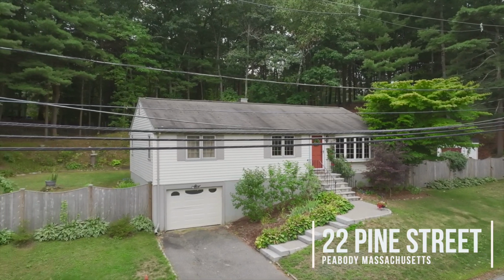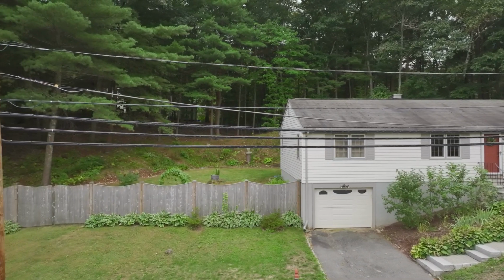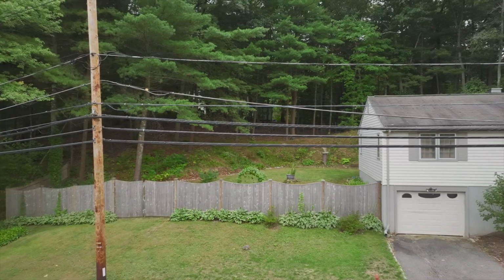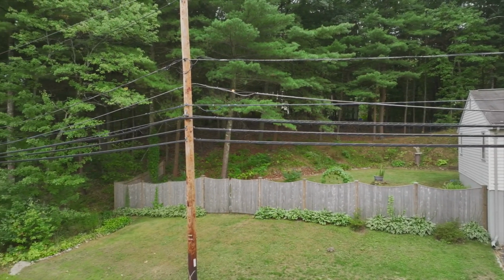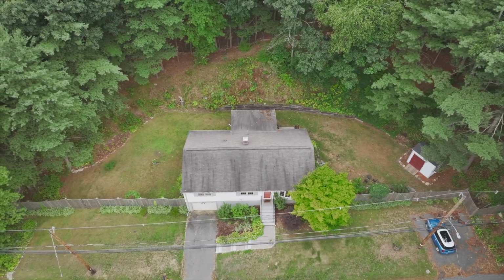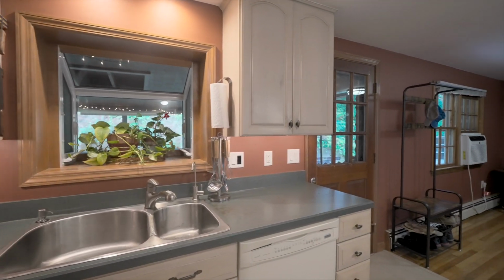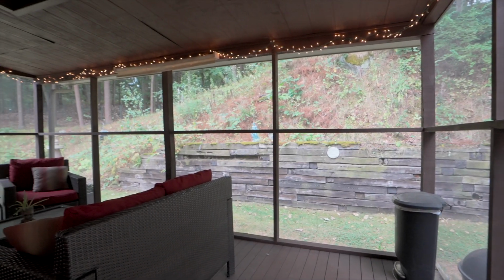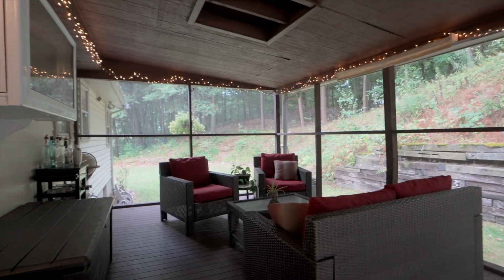Video of 22 Pine Street | Peabody, Massachusetts real estate & homes by Ann Cohen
- This house has been cleverly reconfigured from a 3-bedroom floorpan to create an open-layout floorplan with a generously sized primary bedroom. The primary bedroom runs front to back of house and features an en-suite bath and sitting area. The core areas are especially inviting and flow naturally out to an expansive screened porch and fenced in yard with several garden areas, plus an unexpected, elevated siting area in the upper yard. Basement has remarkably high ceilings. Many updates inside and out, including boiler, outdoor shed, stone walkway and front steps, and more. Primely located for easy access to commuter routes, and in a quiet, private setting. Two additional parking spaces to right side of lot.

Real estate video tours, aerial drone imagery, photography and interactive floor plans